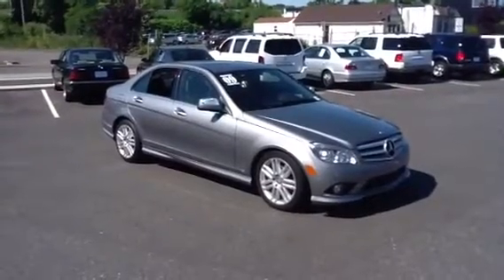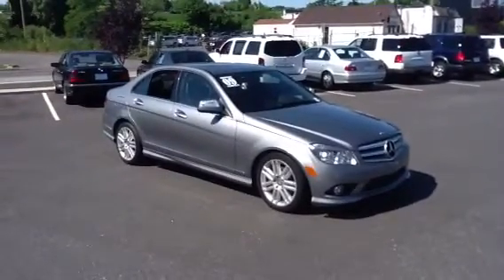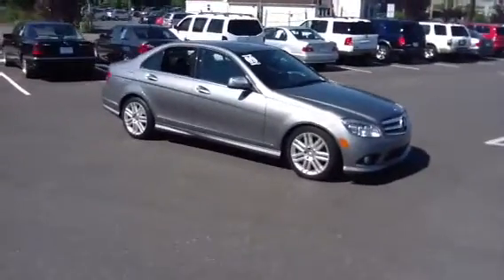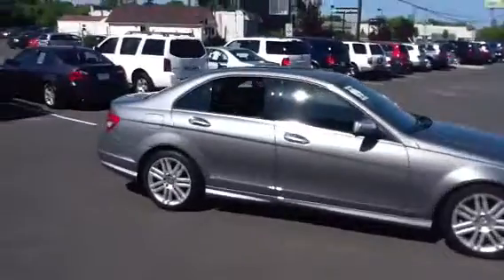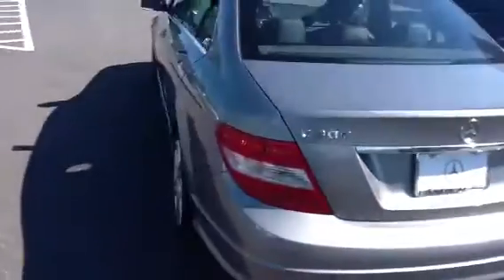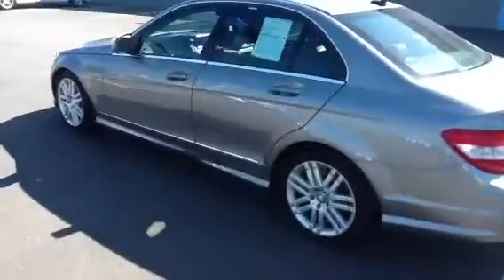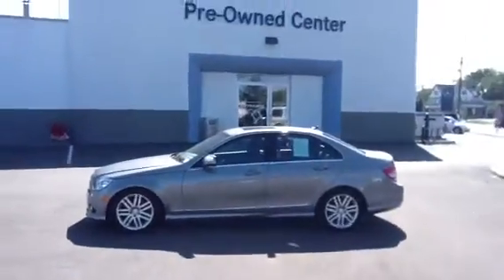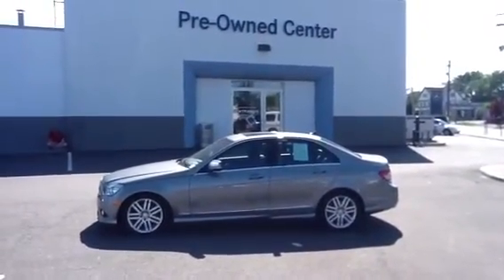2009 C300 Palladium Silver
2010 Mercedes Benz C300